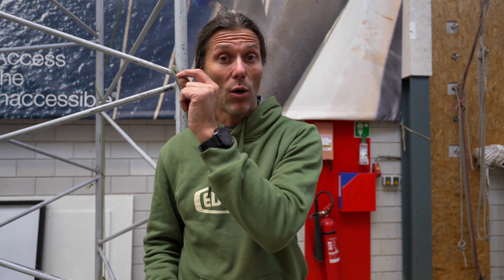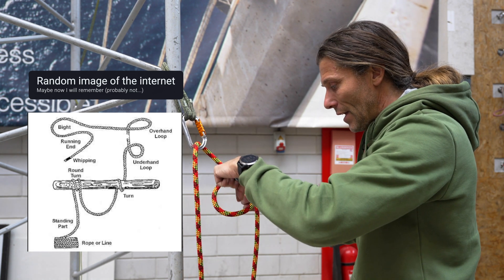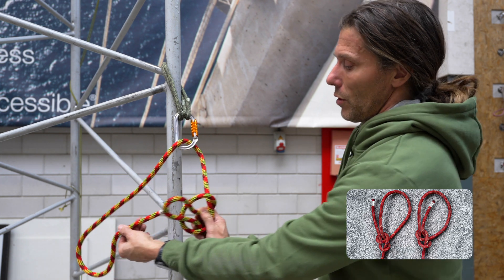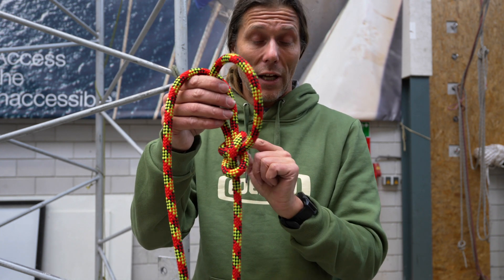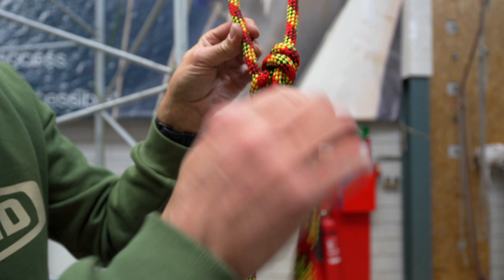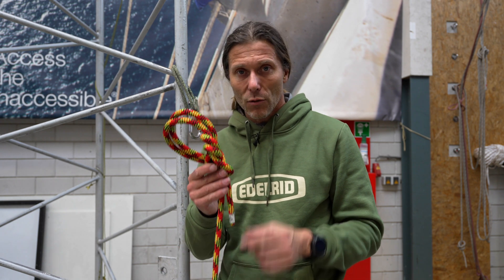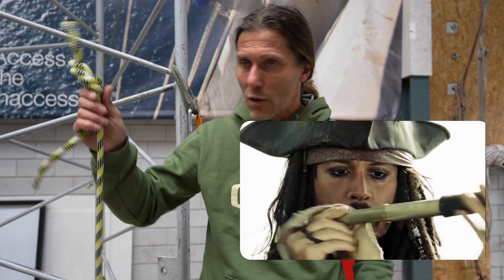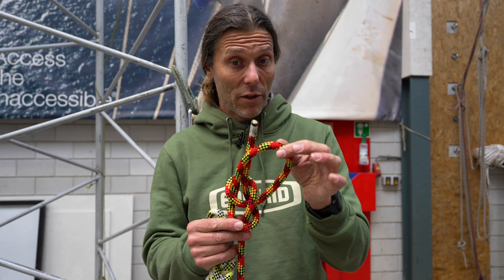How to tie a Bowline for rope access - Pro's and Cons of the Bowline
Why don’t you just tie a Bowline knot!!! That was a common comment on a recent collaboration I did with Alpine savvy on Instagram. The post was “How to tie the perfect Figure of Eight Knot”. Similar to the video I did a while ago on here on YouTube.
Let me start off with saying, I love the Bowline! It is one of my favourite knots and use it frequently. Just not for people when doing the standard rope access work things. Sometimes we do use it and that is always after careful risk assessment with experienced rope access techs who are also well versed in other rope related activities. It is never for just normal drops, always some special rigging and lifting involved.
In this video I talk about why it is a good knot, how to tie it. How to tie off a bowline to secure it and the major disadvantages of the bowline. I share my reasons for why I think it is not a good knot for normal rope access work.

After the comment storm died down John from Alpinesavvy mentioned that a video like this might be a good addition so there is a place to point people to if the question arises again. With the Bowline being one of my favourite knot and the fact that I had it planned for late spring made me decide to get  it done now ;-)

Check out the work of Alpinesavvy here:
Direct Link to the Post and the beautifull comment section:

VRigger!

Chapters:
0:00 Intro
0:18 Why a video about the Bowline
1:20 How to tie a Bowline
5:20 How to tie a Yosemite Bowline
6:25 Tying a Bowline on a Bight
7:00 Why is a Bowline not good for Rope Access